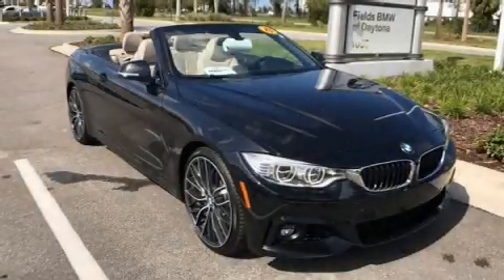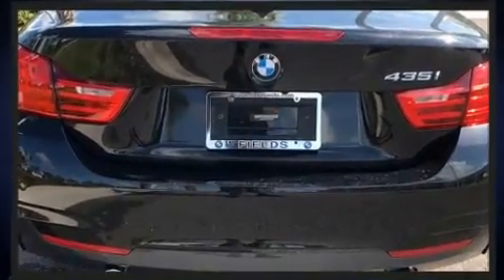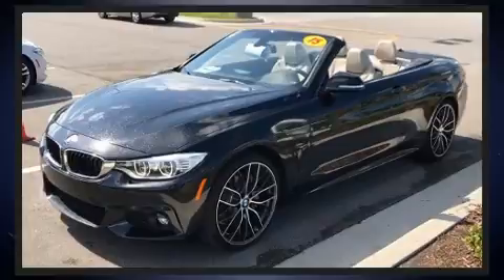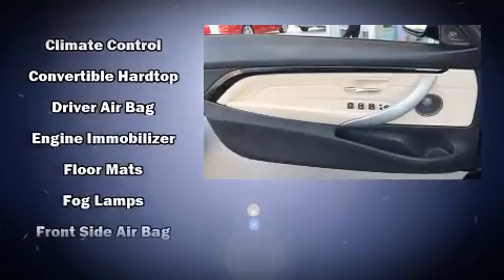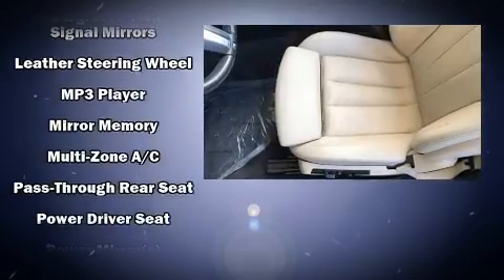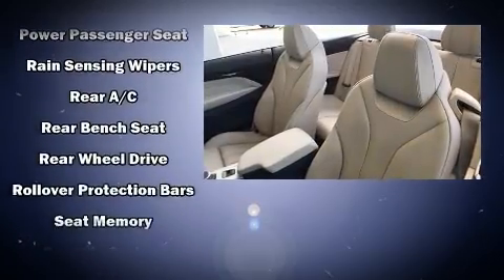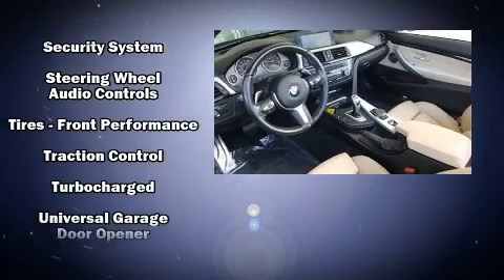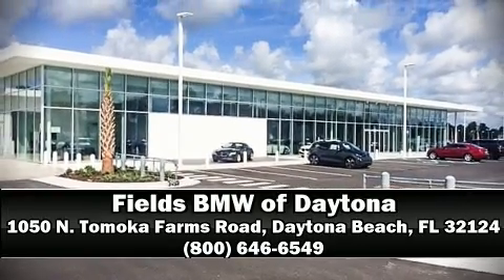2015 BMW 4 Series 435i in Daytona Beach, FL 32124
1050 N. Tomoka Farms Rd.

Get excited about the 2015 BMW 435i This 2 door, 4 passenger convertible still has fewer than 30,000 miles! BMW made sure to keep road-handling and sportiness at the top of it's priority list. It features an automatic transmission, rear-wheel drive, and a 3 liter 6 cylinder engine. The engine breathes better thanks to a turbocharger, improving both performance and economy. A wealth of standard features means that you no longer have to sacrifice. Like leather upholstery, front and rear reading lights, a tachometer, front bucket seats, fully automatic headlights, a power convertible roof, cruise control, and power seats. BMW ensures the safety and security of its passengers with equipment such as: knee airbags, front side impact airbags, traction control, brake assist, anti-whiplash front head restraints, ignition disabling, an emergency communication system, and 4 wheel disc brakes with ABS. Electronic stability control ensures solid grip atop the road surface, no matter how challenging the driving conditions. It also arrives with a Carfax history report, providing you peace of mind with detailed information. We know that you have high expectations, and we enjoy the challenge of meeting and exceeding them! Please don't hesitate to give us a call.